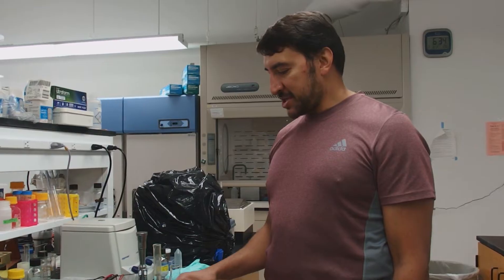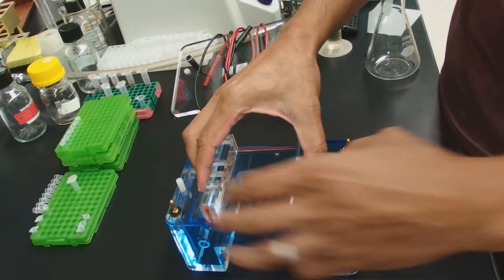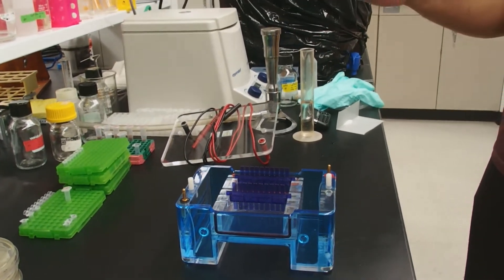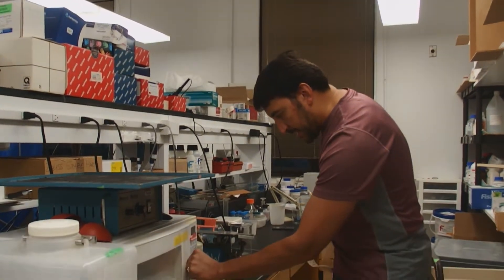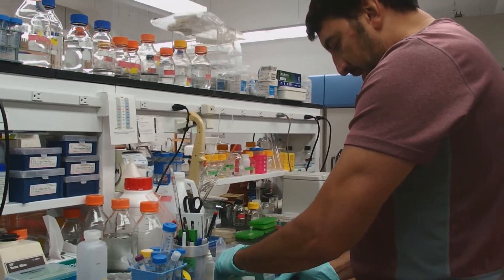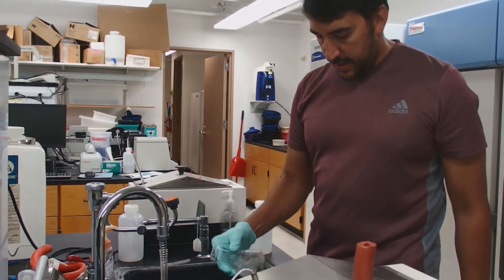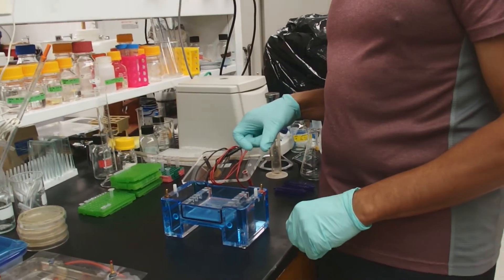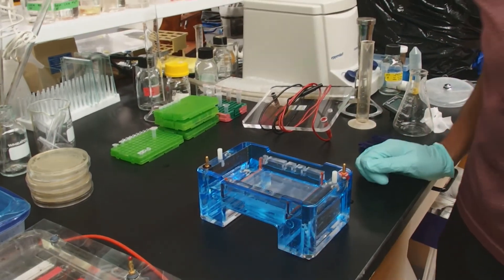Casting agarose gels - Owl system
How to prepare an agarose gel for eletrophoretic separation of DNA molecules the easiest way possible. Also see the companion video "Running agarose gels - Owl System"